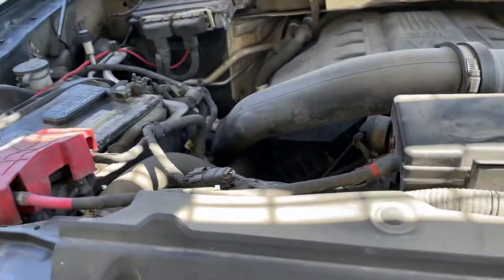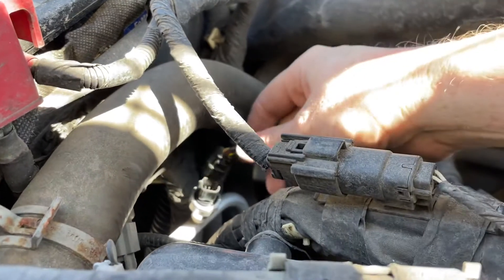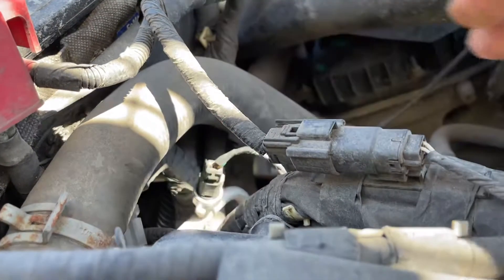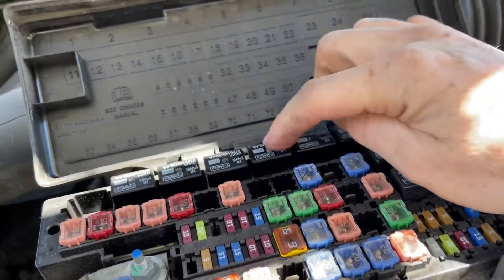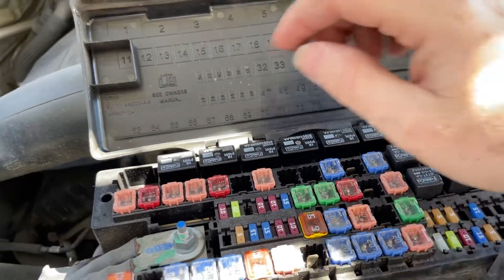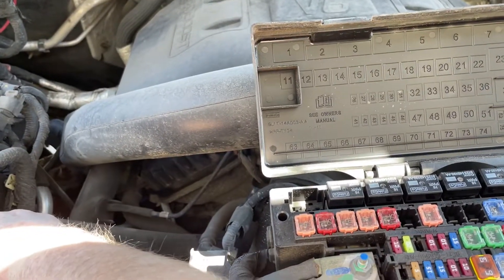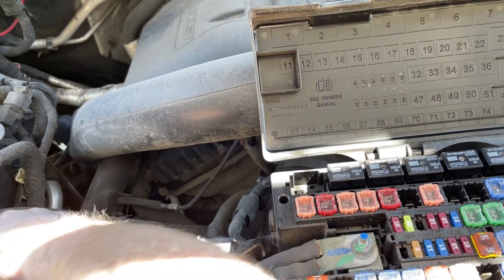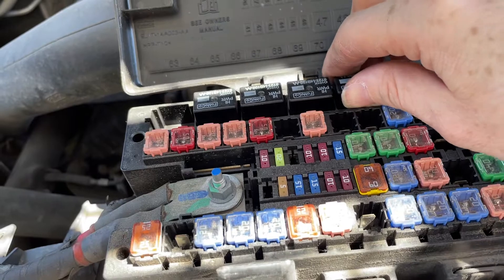I need your Mother Foxing Help!